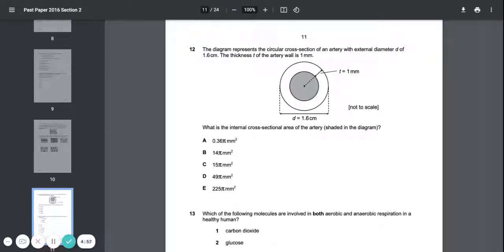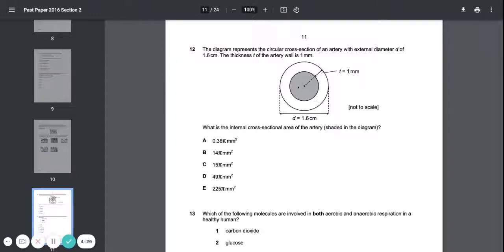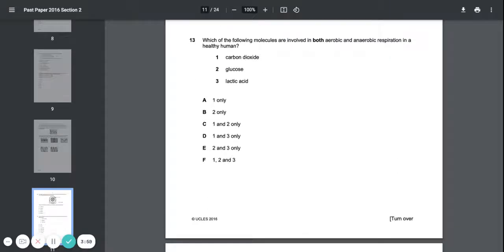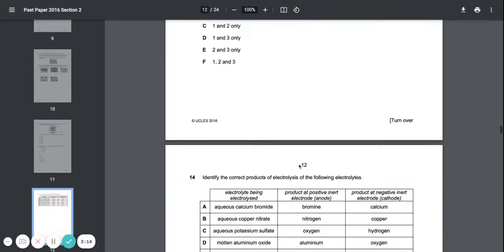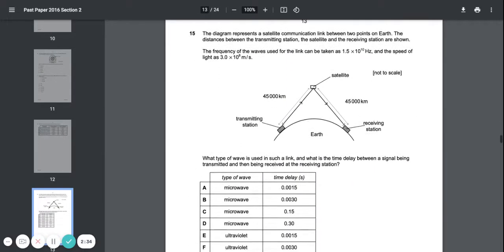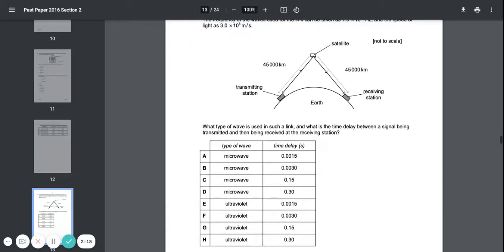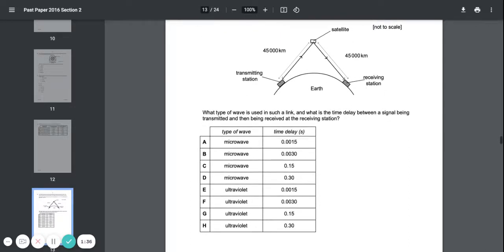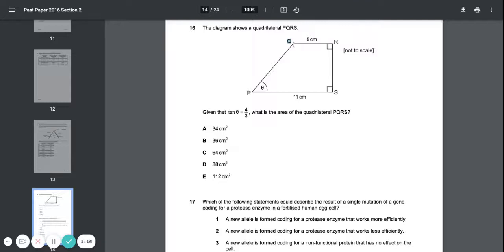Past Paper 2016 Section 2- Q12-16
BMAT Section 2- q12-16